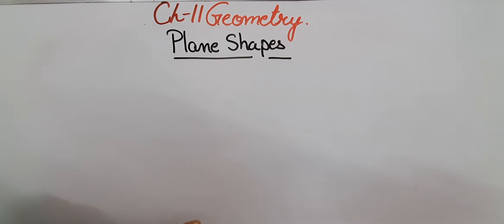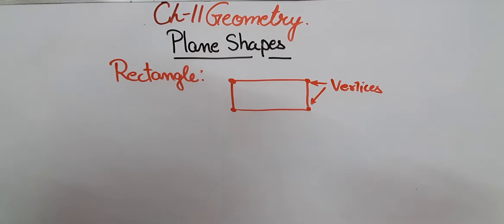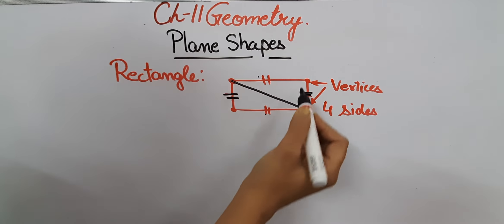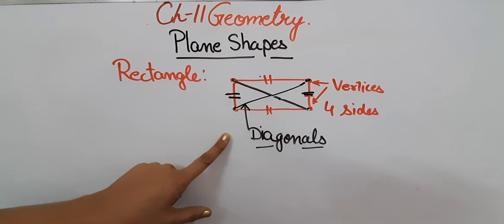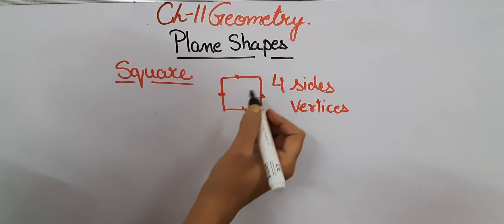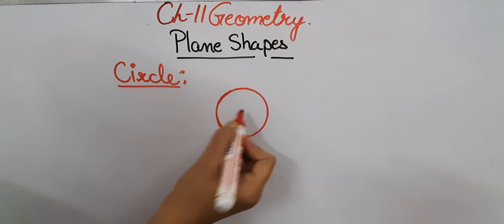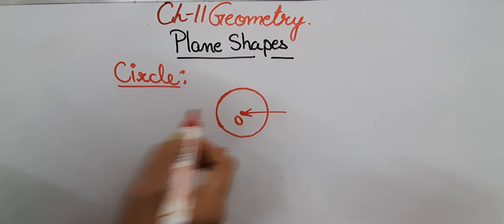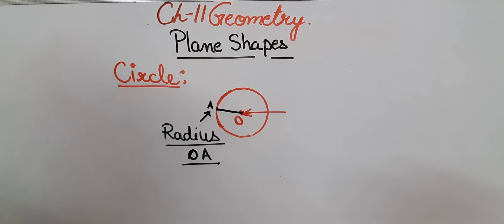3M Ch11 Geometry Part 2